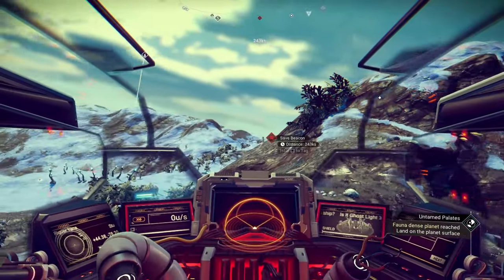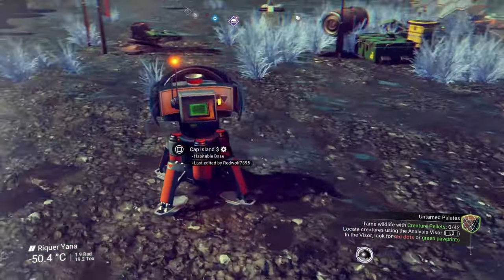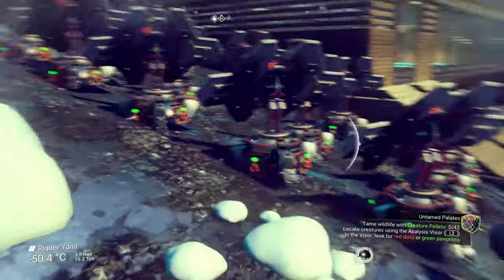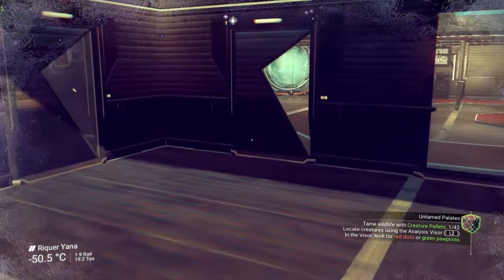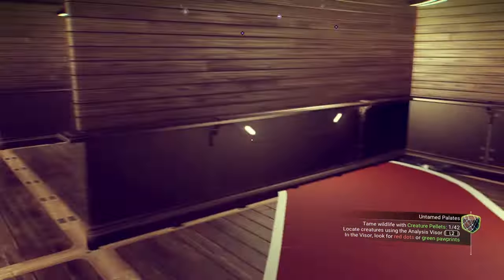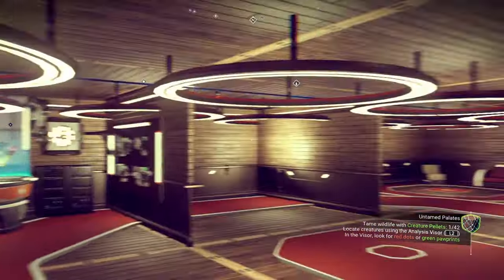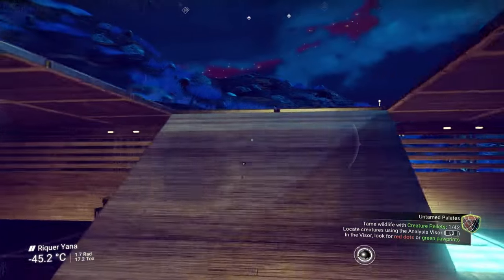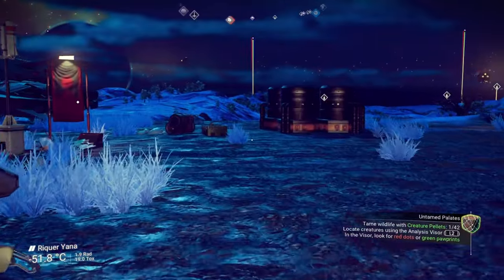No man's Sky - Cap island $ by Redwolf7895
This is the video that I used to record the second half is the audio track for the Playmate's World commentary or narration. The base Cara Wakelin is gone. I reported it.

Cute structure. Got a bungalow feel to it. Still baffled by the number of solar panels. It really suggest there is more, but I could not find it.